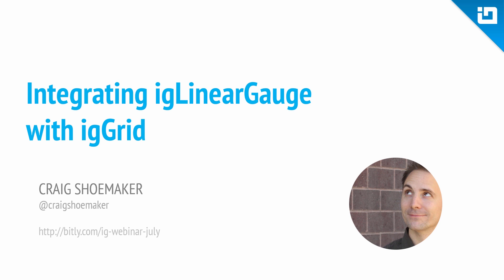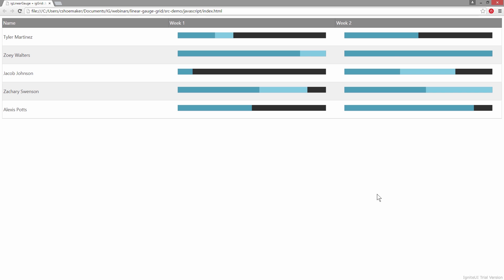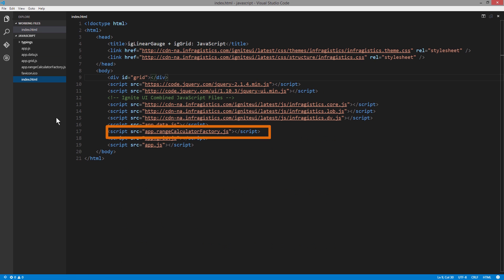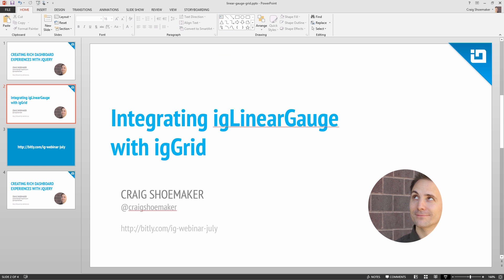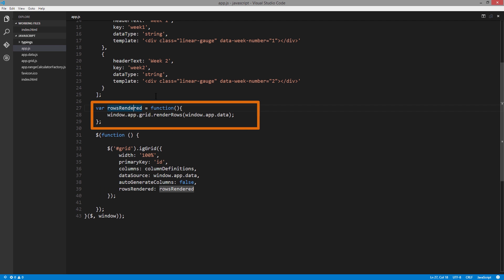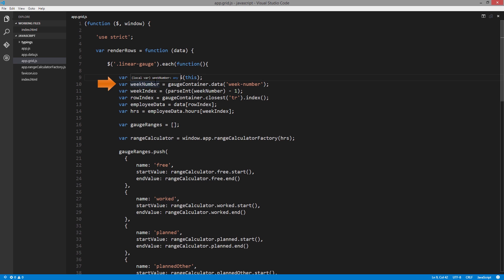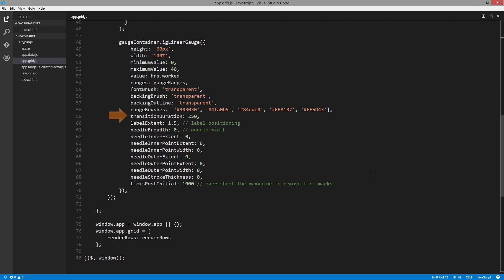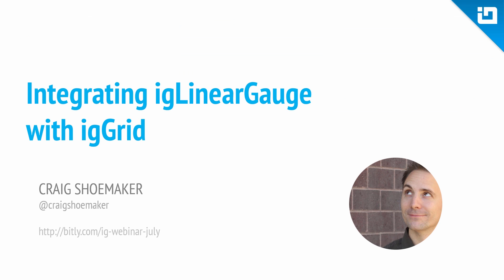Integrating the Ignite UI Linear Gauge with the Grid